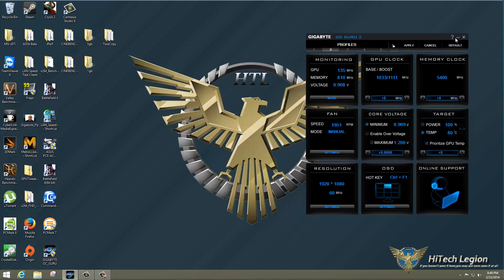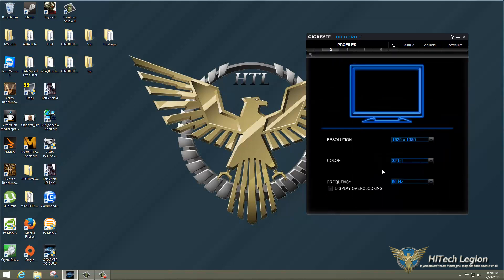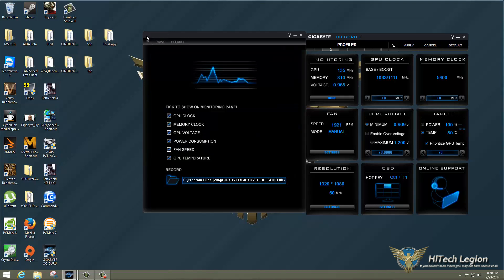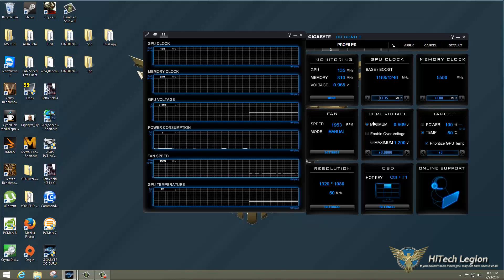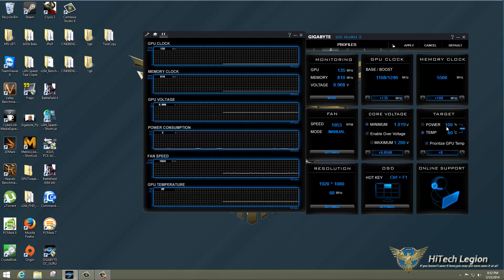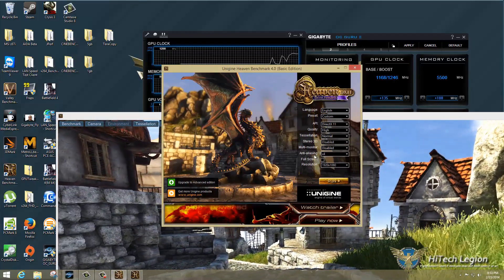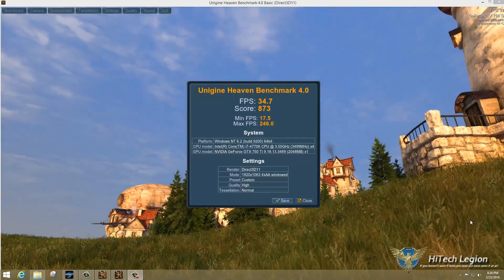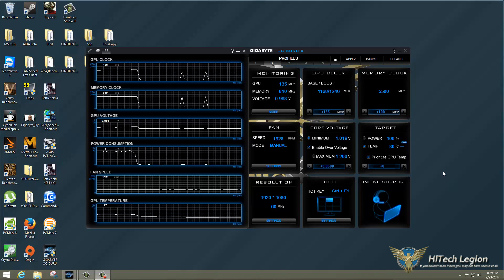Gigabyte GeForce GTX 750Ti Overclocking Tutorial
Wade from HiTechLegion gives a tutorial on overclocking the Gigabyte GeForce GTX 750Ti Windforce edition graphics card, using the OC Guru II software.

2014 HiTechLegion.com